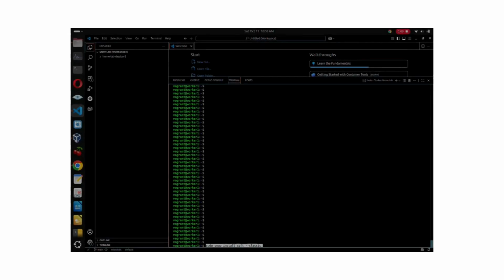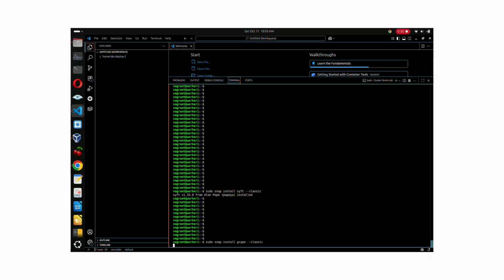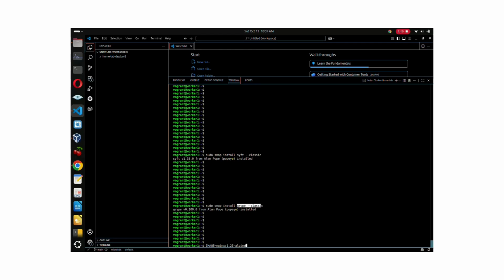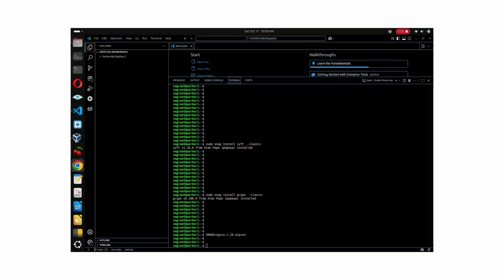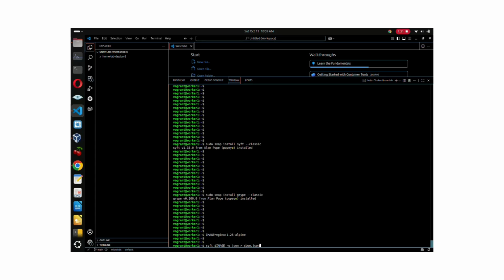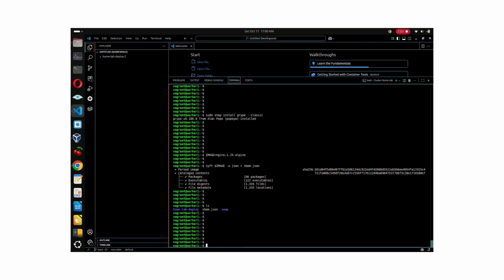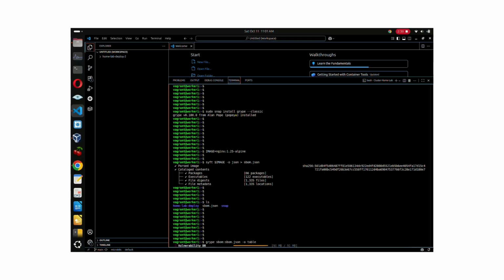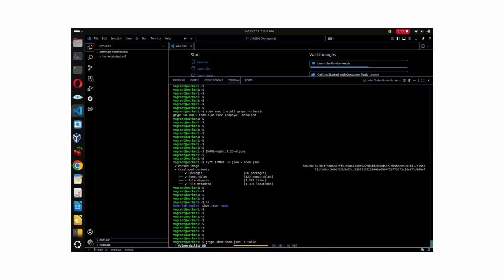Scanning Kubernetes Images for Vulnerabilities with Syft and Grype | Generate SBOMs in Minutes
Learn how to generate and scan Software Bills of Materials (SBOMs) for Kubernetes images using Syft and Grype.

See how to detect vulnerabilities early, export results for audits, and integrate scans into CI/CD pipelines.

Transparency starts with knowing what’s in your images — scan every build with Syft and Grype

⚡ Welcome to Tech Shorts!

We break down complex technology into simple, short, and powerful videos. From AI and cloud to cybersecurity, coding, and DevOps — explained in under 60 seconds or through deep-dive explainers.

💬 Got a tech question?

💡 About:

TechShorts Labs is dedicated to simplifying Cloud, Kubernetes, and DevSecOps for everyone.